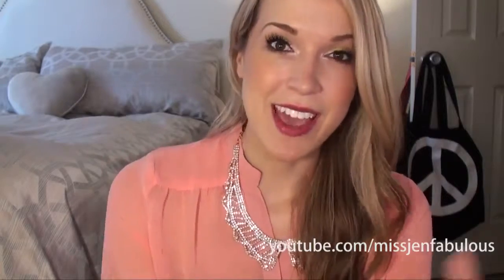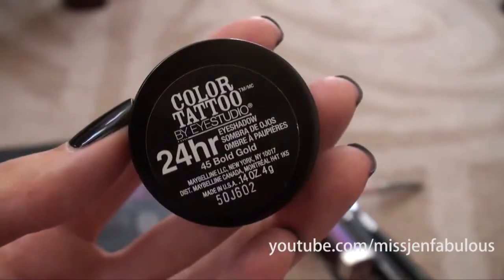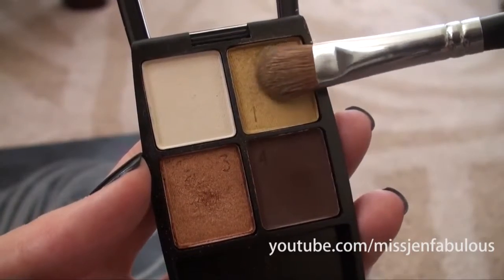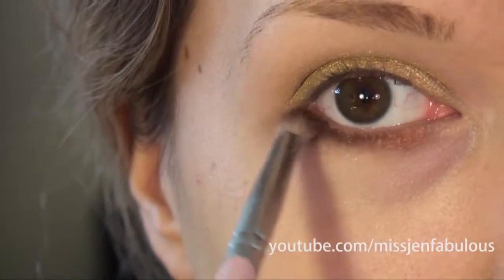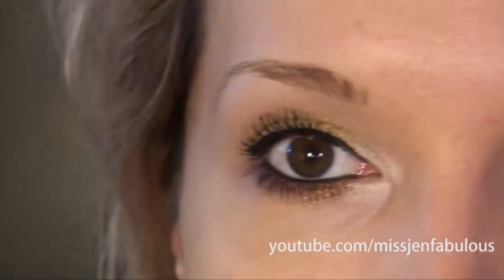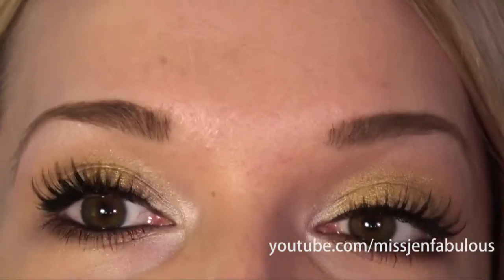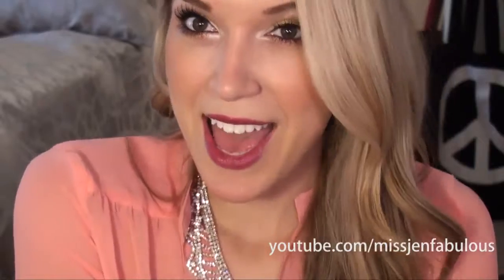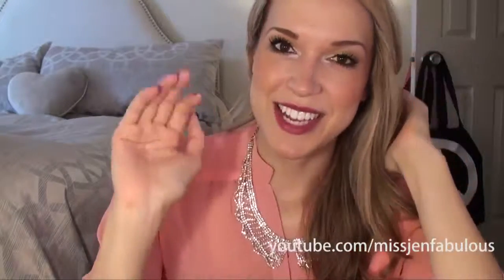Drugstore Fall Makeup Tutorial Golden Eyes Berry Lips